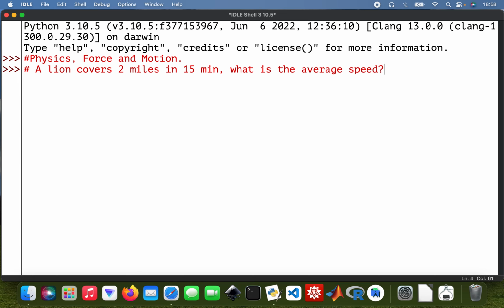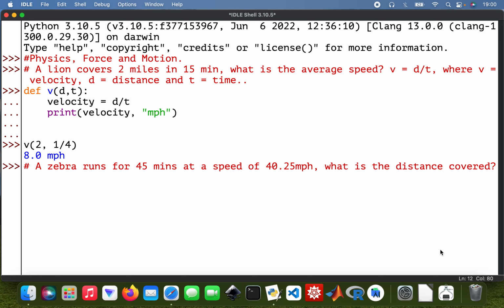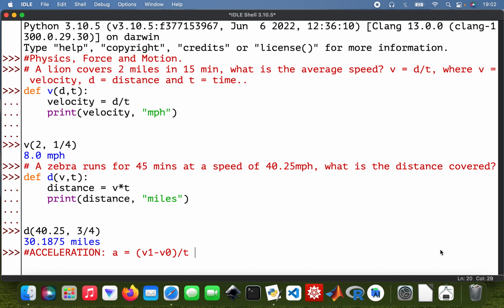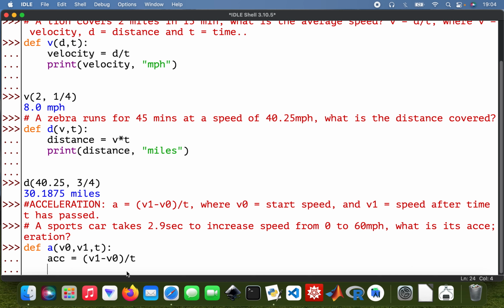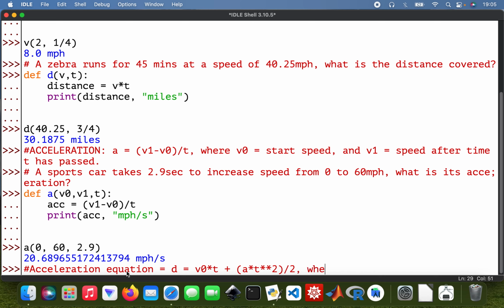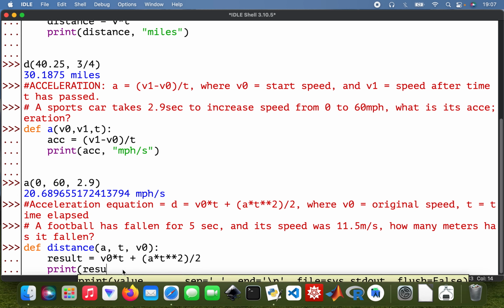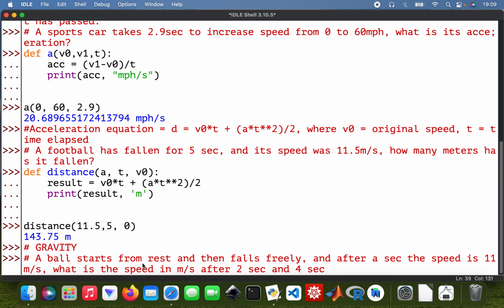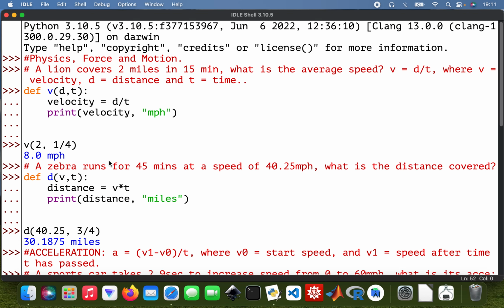Physics: A basic intro to force and motion.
Calculate speed
Calculate distance
Calculate acceleration
Calculate speed using the acceleration equation
Calculate gravity